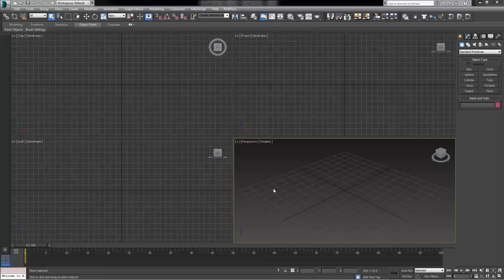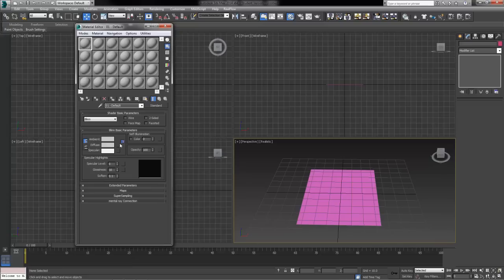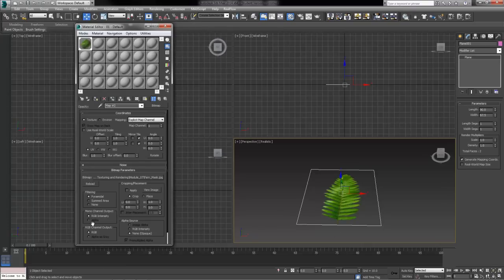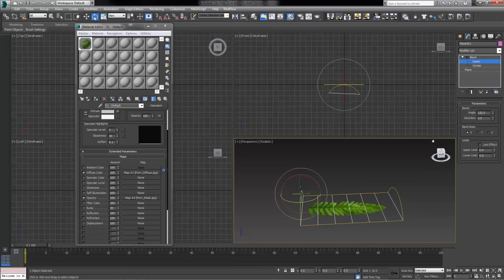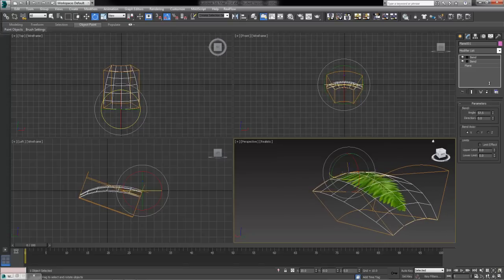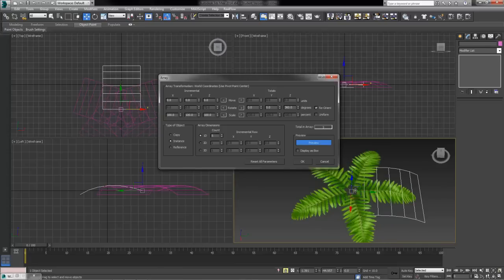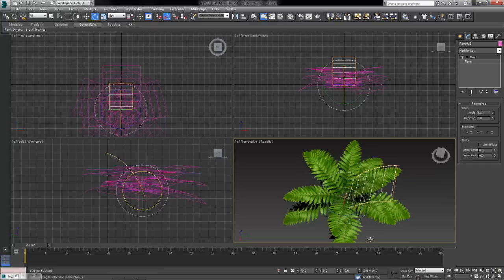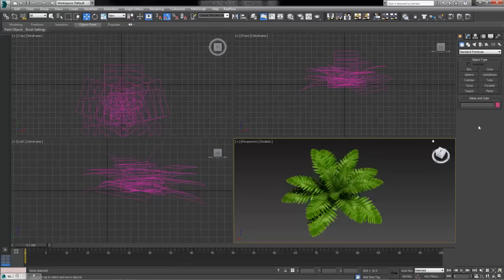Low Poly Foliage using Opacity Maps in 3DS Max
This tutorial we will help you create your very own low poly game foliage assets from creation of textures to the plant in 3D.